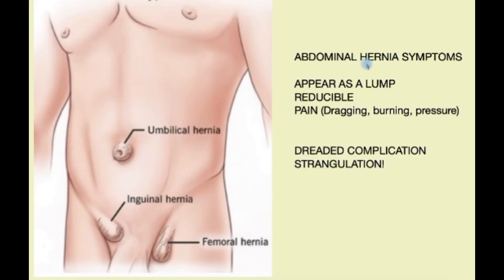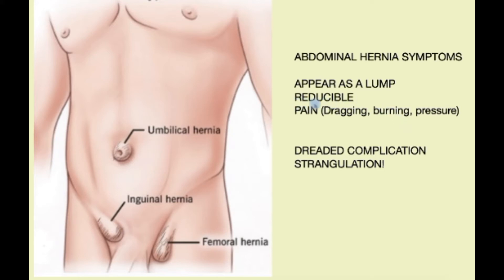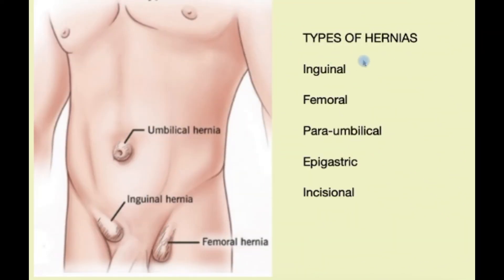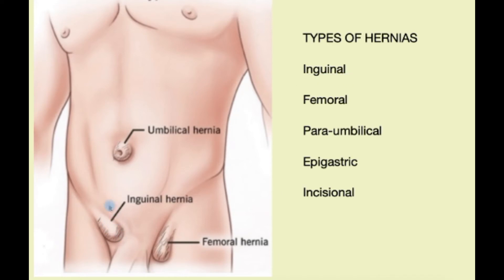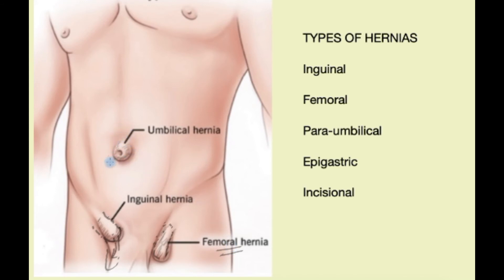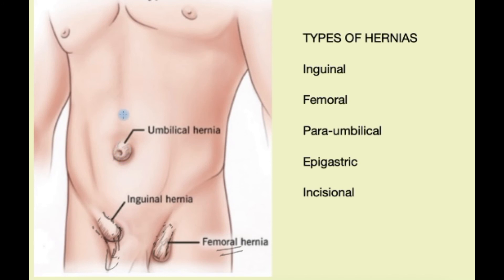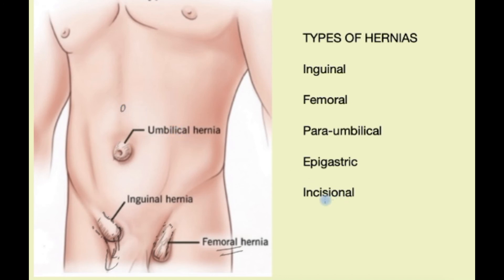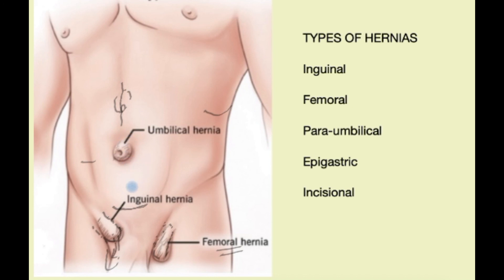HAVE I GOT A HERNIA? DIAGNOSING HERNIA - SYMPTOMS AND TYPES OF HERNIAS, HERNIA SERIES PART 2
Hernias are lumps that may appear commonly in the abdomen. This short video discusses common symptoms and the sites of hernias.